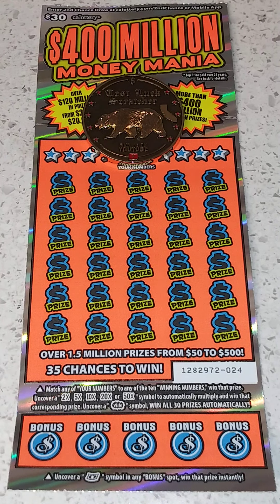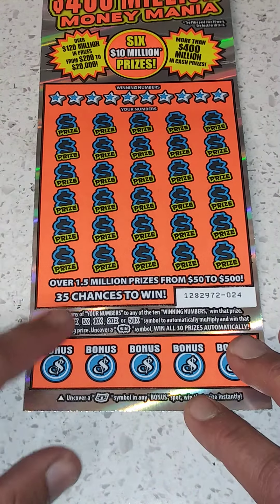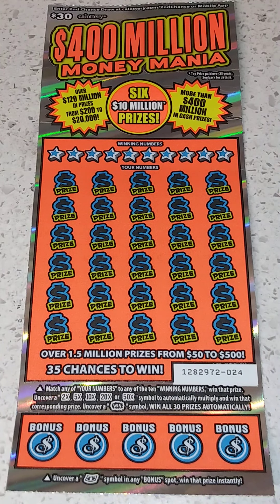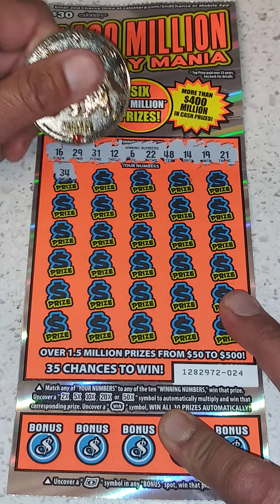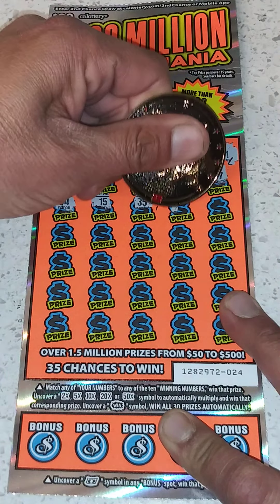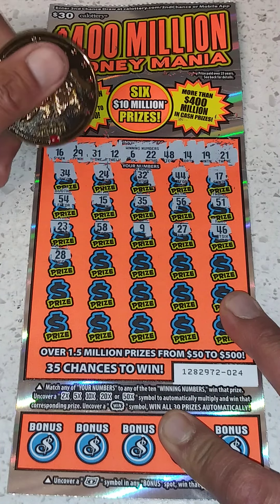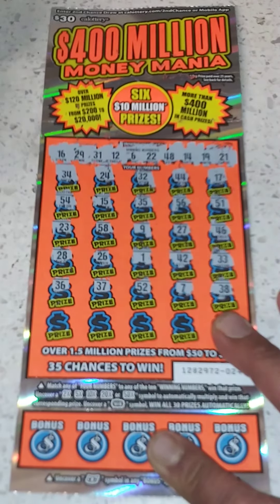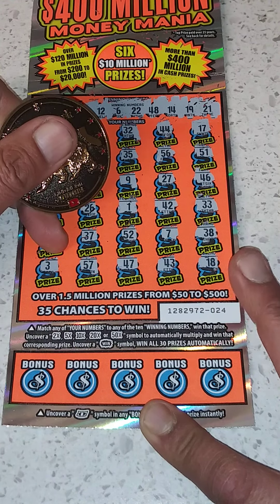💵400 MILLION MONEY MANIA!!💵CaLotteryScratchers